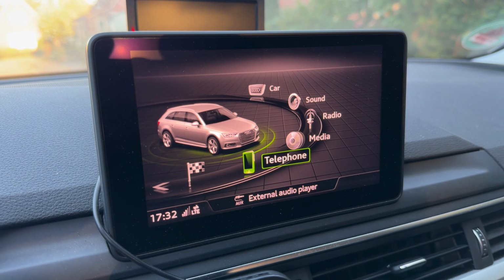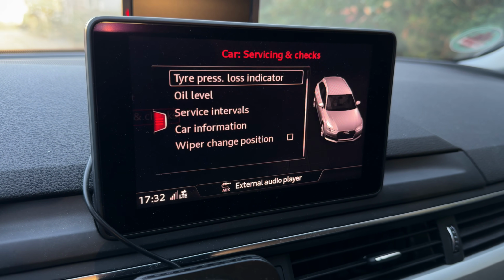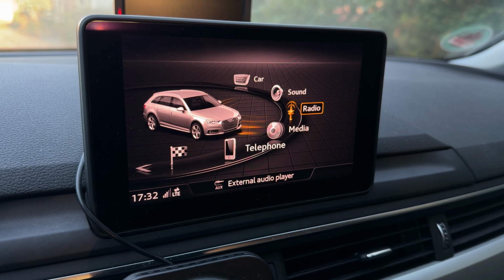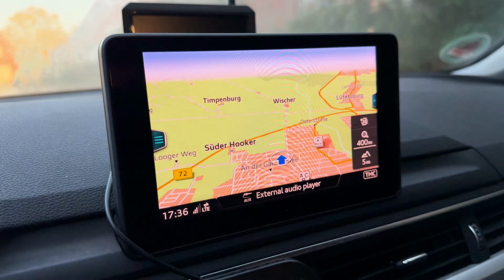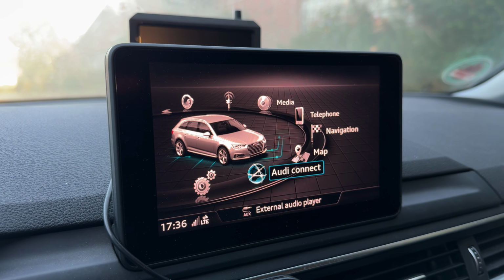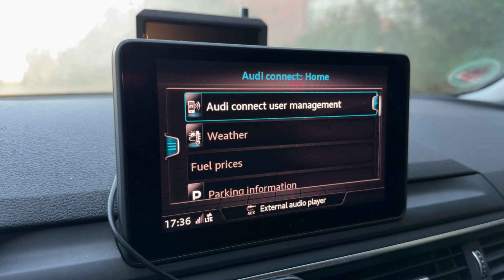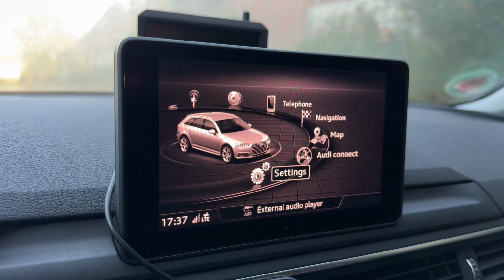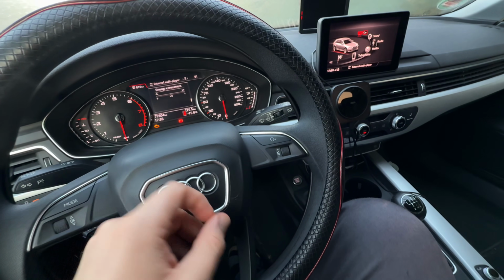How to use Audi MMI (Multi Media Interface) Audi A4 / S4 Avant DIY